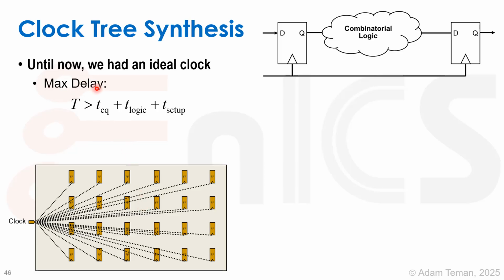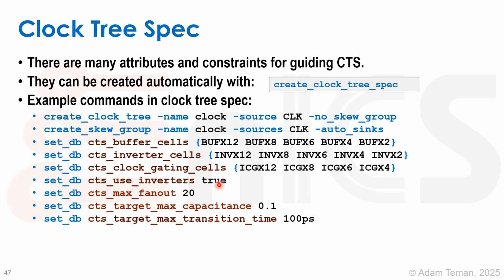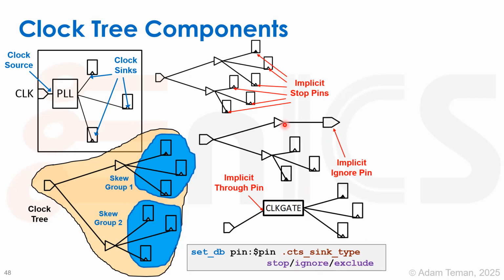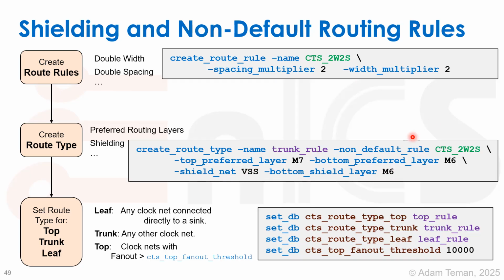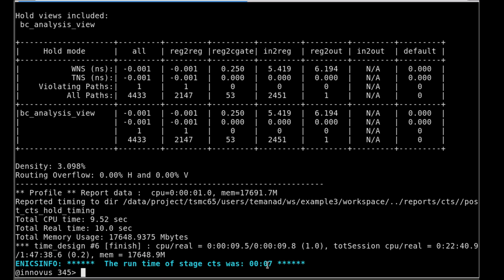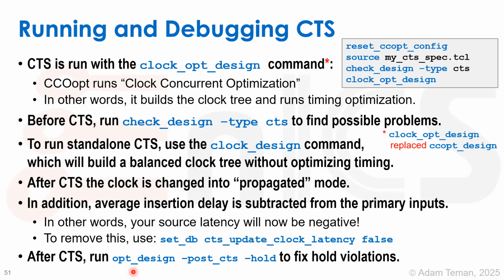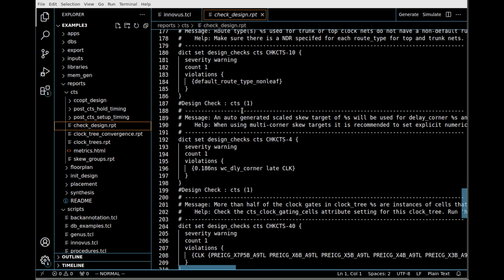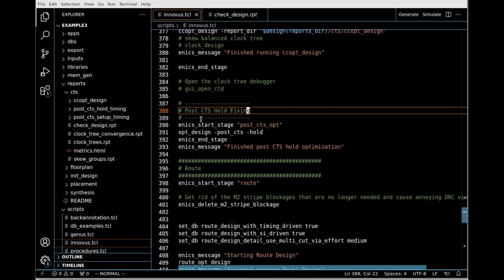RTL2GDS Demo Part 5.7: SoC Demo - CTS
This is part 5 of a series of demonstrations for carrying out an RTL2GDS ASIC Digital Implementation Flow.

In the fifth part of the series, I move on from a small RTL block to a full-fledged (albeit, very simple) System-on-Chip, including instantiated SRAM blocks and IOs. This full chip demo covers the entire flow, starting with an overview of the design, demonstration of running a C program on the SoC, through synthesis, Full-Chip floorplanning, placement, routing, and fixing DRCs on the post-route design. In this series, we use Cadence tools: Xcelium, Genus, Innovus, Voltus and Tempus and work according to the methodology that I developed for the EnICS Labs at Bar-Ilan University.

This final part of the series demonstrates all of the stages of the flow on the SoC, based on the RI5CY core from the PULP Project at ETH-Zurich This extensive series of videos is broken up into nine sections

In the future, I plan to provide skeleton files and scripts on the EnICS Labs github to use as a basis for setting up a flow.